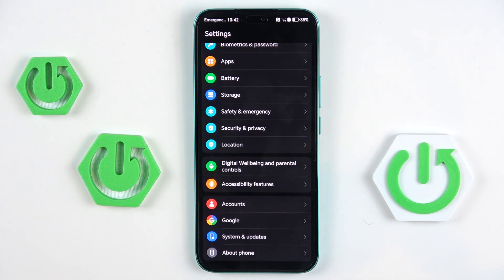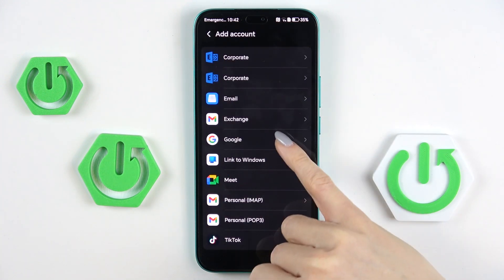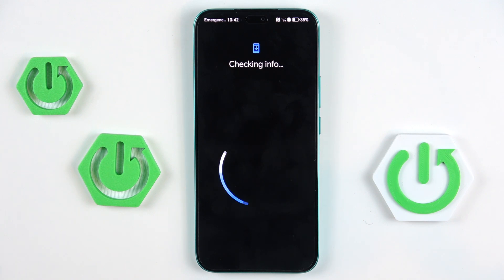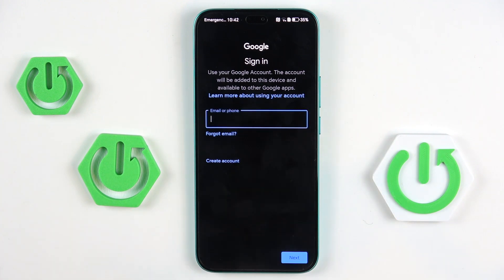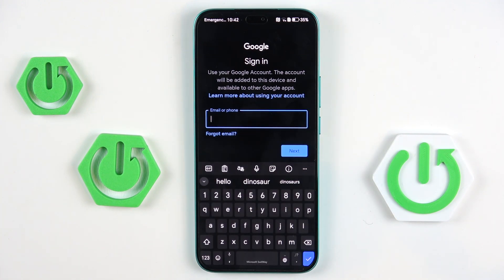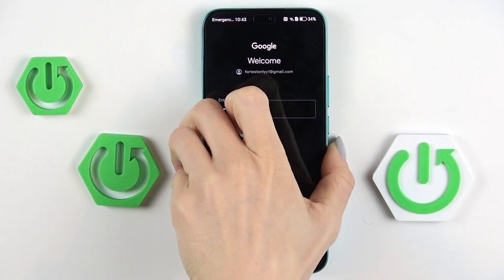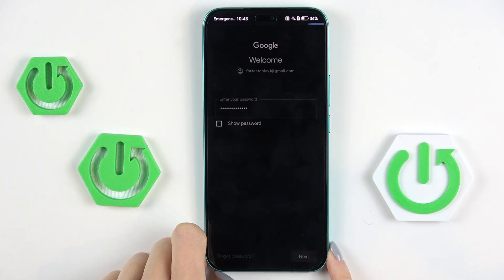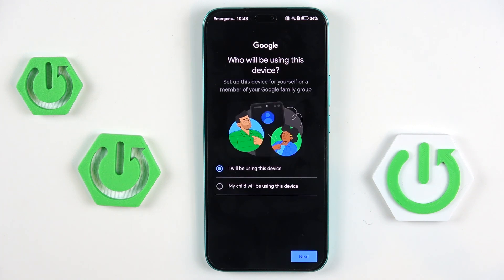How to Add or Remove Google Account to HONOR X8c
Adding or removing a Google account on your HONOR X8c can be helpful when managing your apps, emails, and other Google services. Whether you're setting up your device for the first time, or you want to switch to a different Google account, it's a simple process to ensure your device is linked with the right account. This guide will show you how to add or remove a Google account on your HONOR X8c, giving you more control over your personal data and preferences.

How to Link or Unlink a Google Account on HONOR X8c?
How to Add or Delete Google Account on HONOR X8c?
How to Manage Google Account on HONOR X8c?
How to Set Up or Remove a Google Account on HONOR X8c?